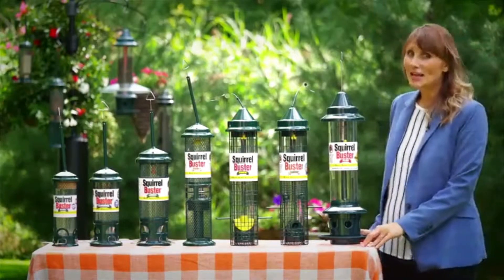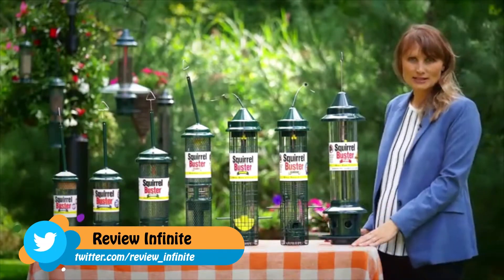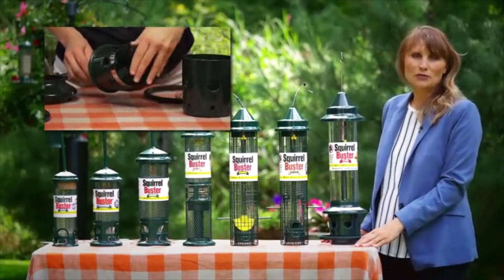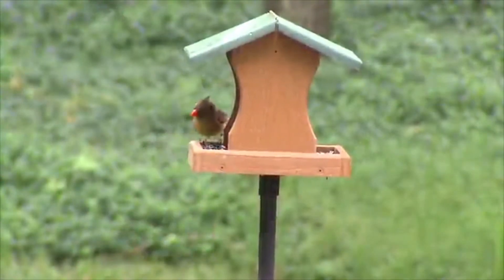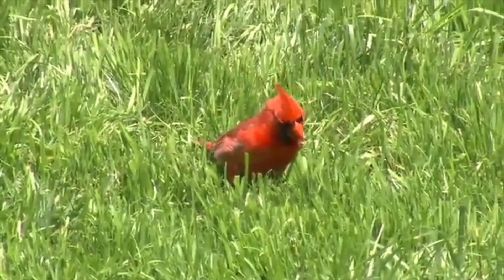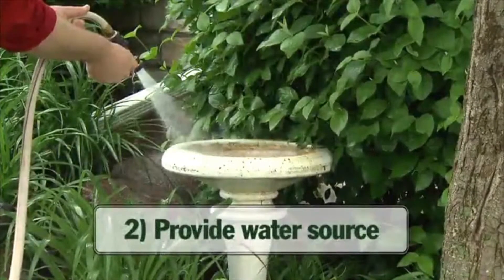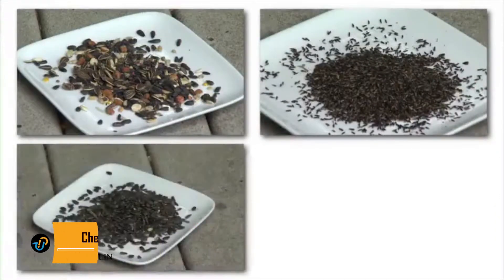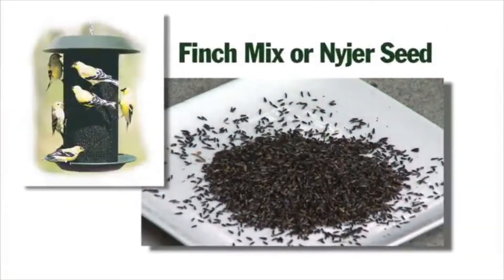Best Bird Feeder of 2024 | Bird Feeder Buying Guide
Thinking to buy the best Bird Feeder? This video will inform exactly which are the best budget Bird Feeder on the market today.

Brome 1024 Squirrel Buster [Amazon]
Woodlink Going Green [Amazon]
M&R Industries Nature's Hangout [Amazon]

In this video, we are here with 5 best Bird Feeder available on the market today.

To save you both time and energy, our team of Bird Feeder experts has taken research work on them. And after spending hours after hours on the market they have come with these just top 5 Bird Feeder.

They started their research with a bunch of conventional Bird Feeder for sale. But eventually, they have narrowed down them into five by considering their overall performance, design, usability, and features.

They also didn’t forget to check the manufacturer's record to provide you only the very best Bird Feeder in 2024.

So, this is totally the neutral Bird Feeder reviews you can rely on. Just come along with us and find the most suitable for your needs.